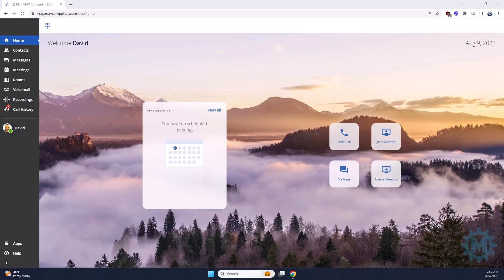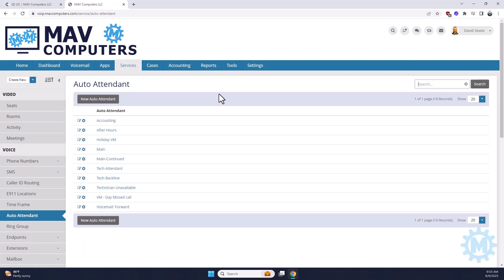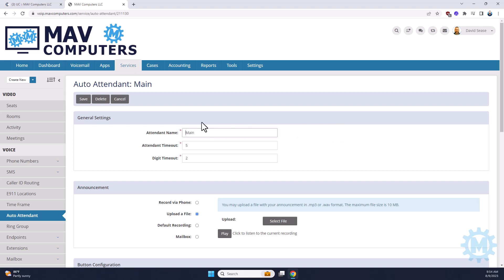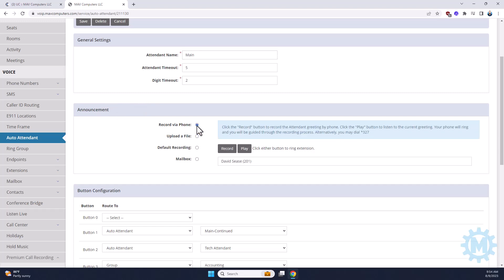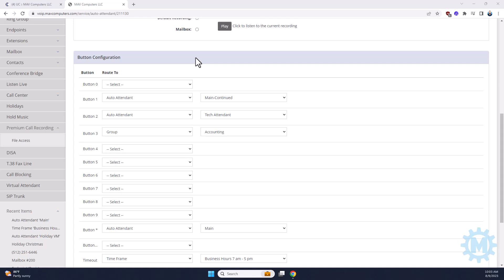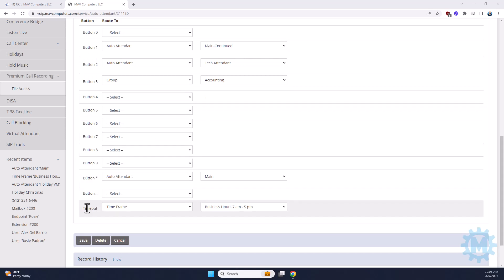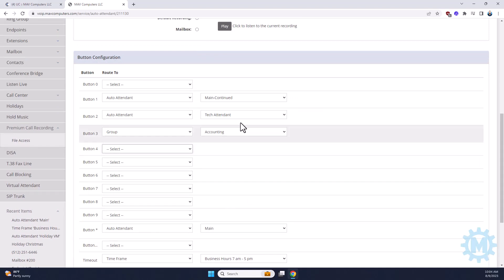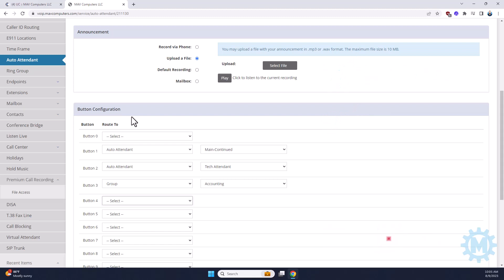Video 3: Coredial Auto Attendant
Welcome Back! In this third video in the Coredial series, we will be demonstrating how to access the phone system Auto Attendant Section, General Timeouts, How to record your messages and lastly, how to configure the buttons your callers will press. It's a very easy process.  Other videos in this series will include:

1) User Dashboard
2) Time Frames
3) Auto Attendants (This Video)
4) Ring Groups
5) Extensions
6) Holiday Information
7) Premium Call Recording Access
8) Cornexa Phone App